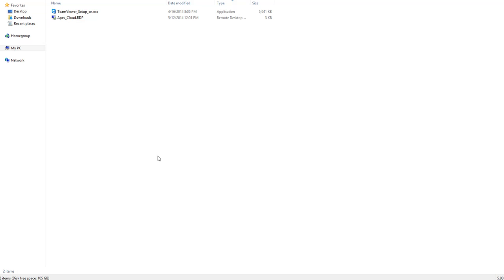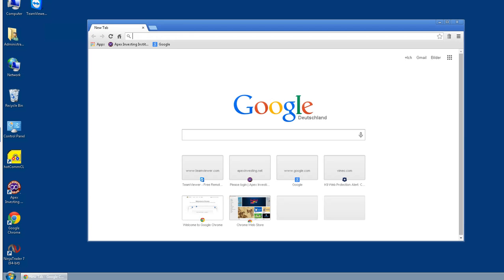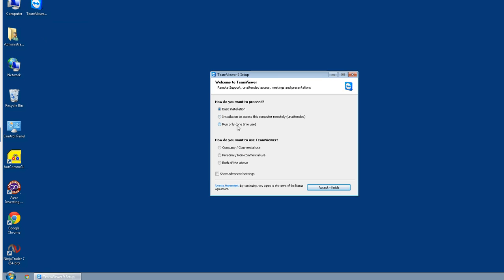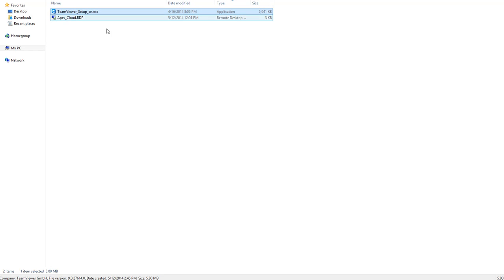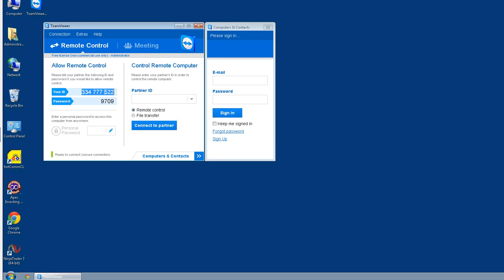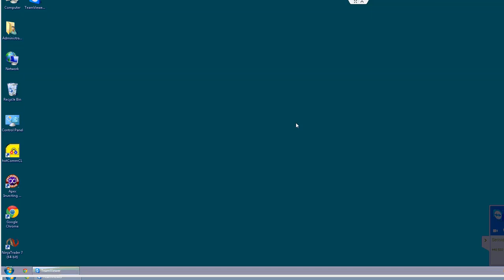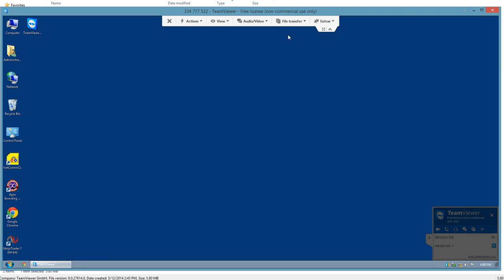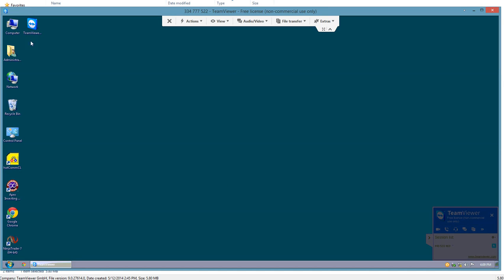How to connect to your Windows Cloud with TeamViewer